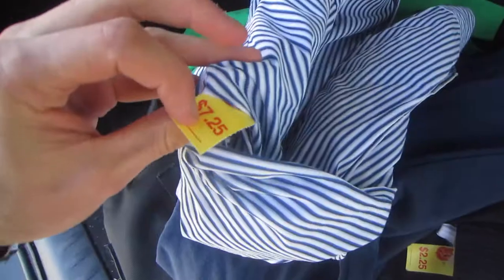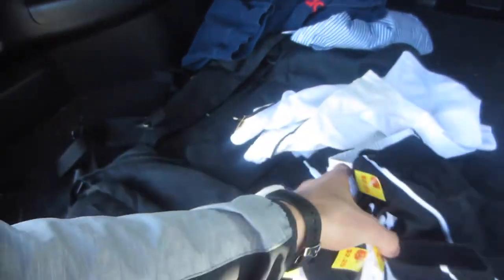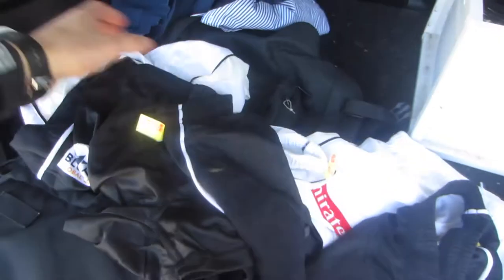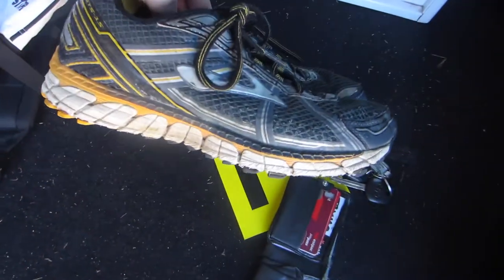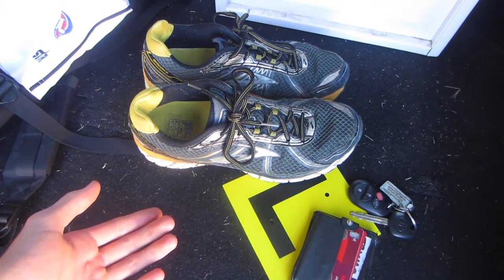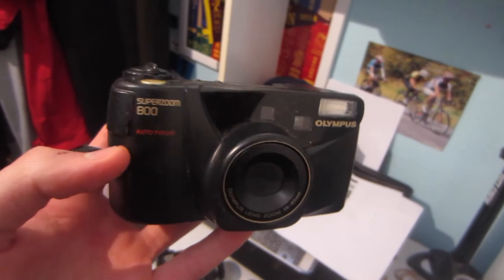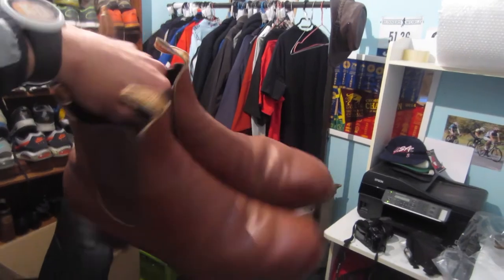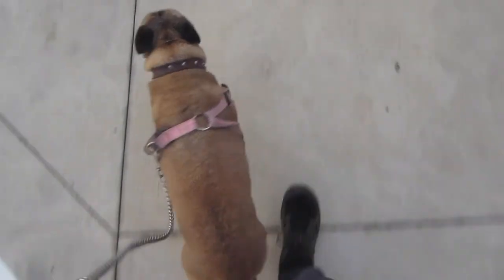RESALE RIDE ALONG & WHAT SOLD TODAY?